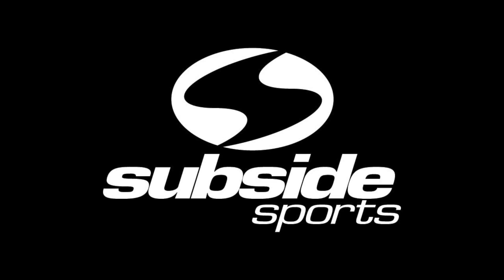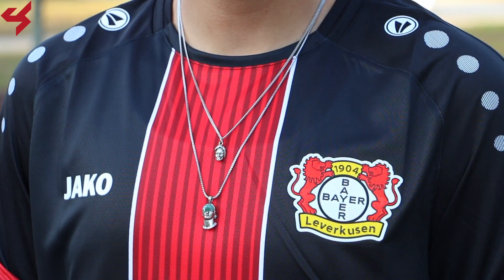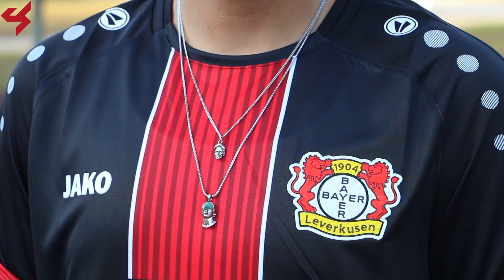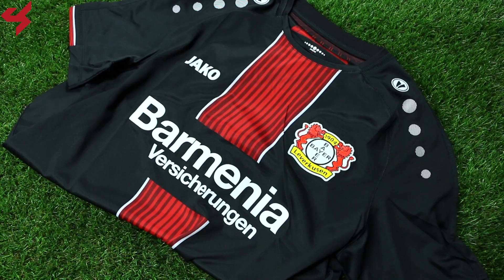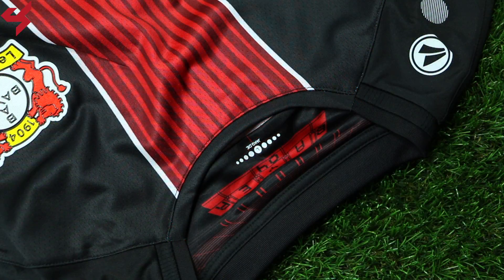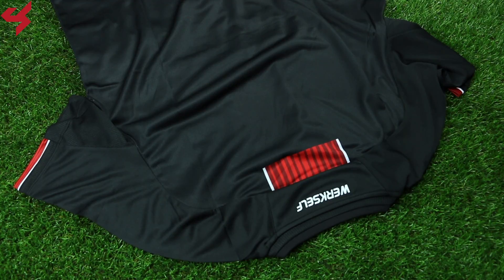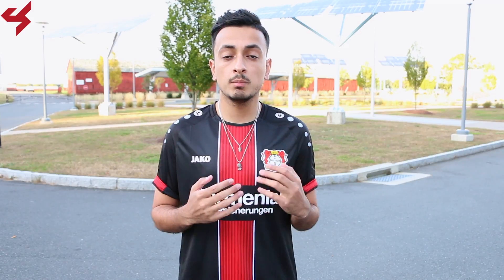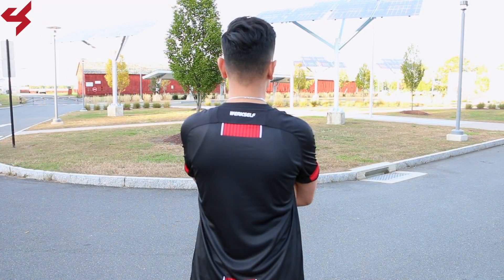Jako Bayer 04 Leverkusen 2018/19 Home Jersey Unboxing + Review from Subside Sports